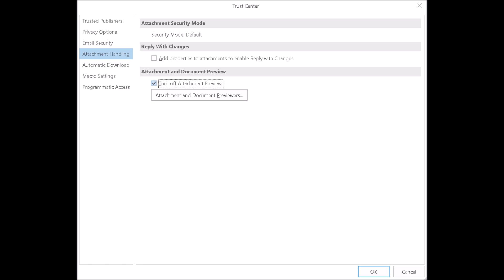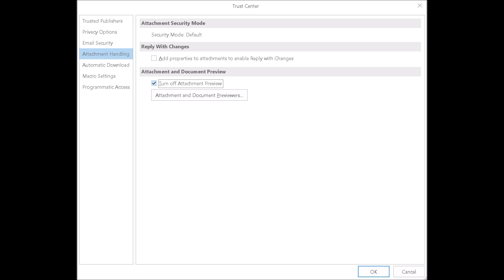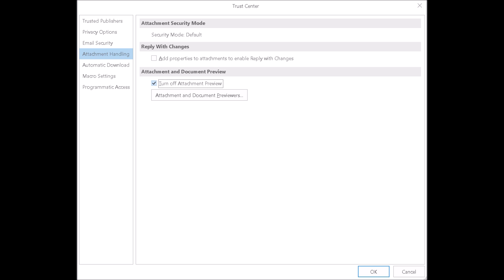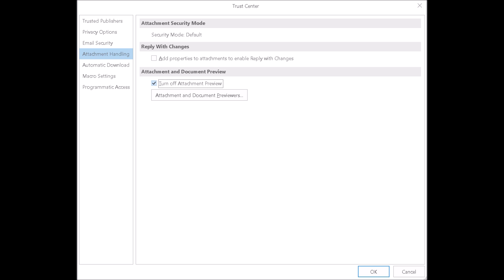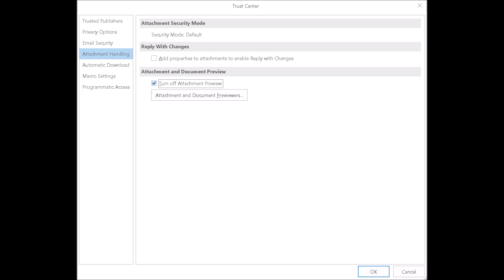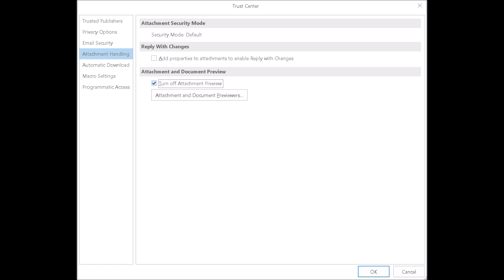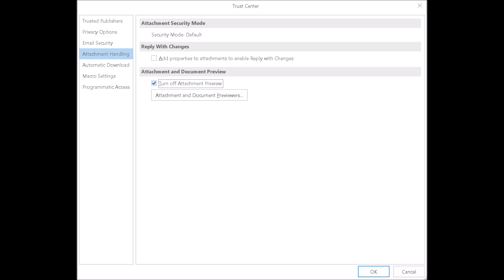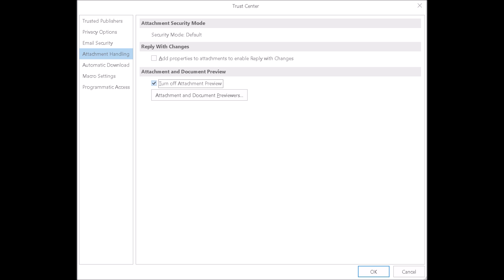Using JAWS to create a Signature in Microsoft Outlook 2016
Outlook 2016 signatures are difficult at times.  In this tutorial, I show you how to create and assign an outlook 2016 signature using JAWS for Windows.